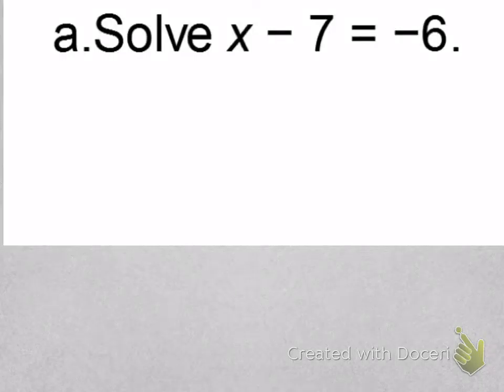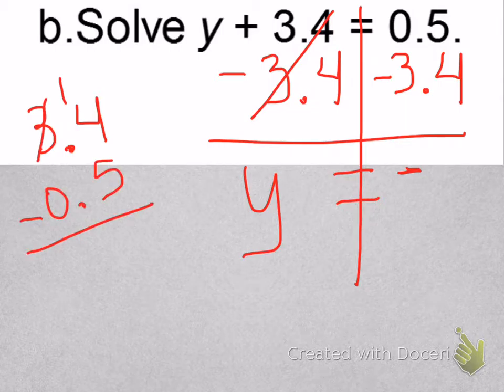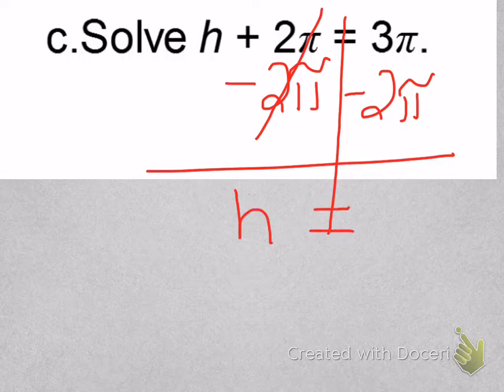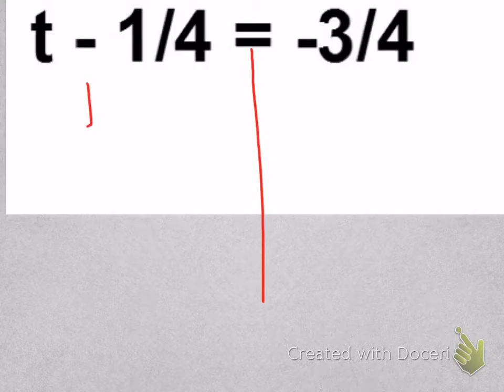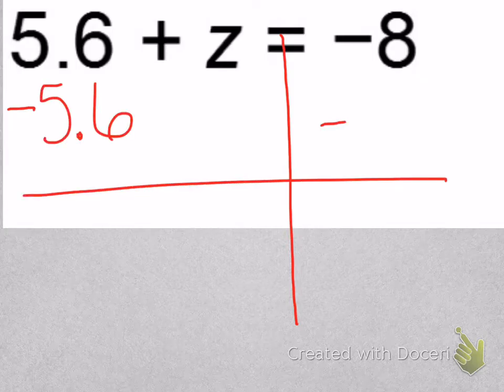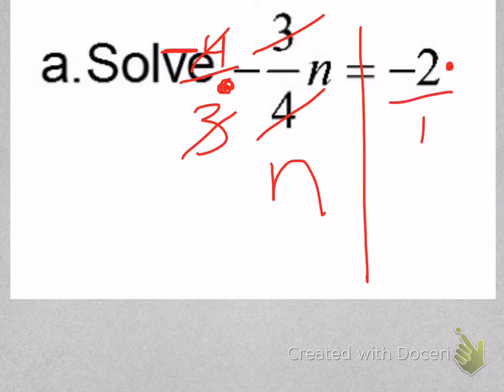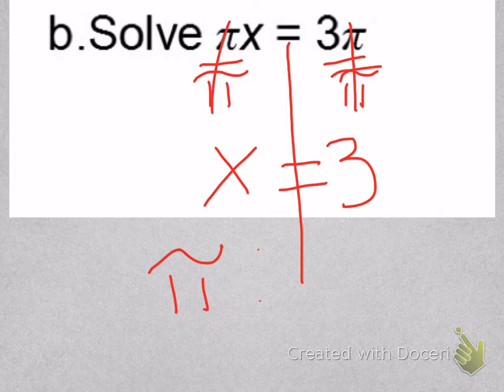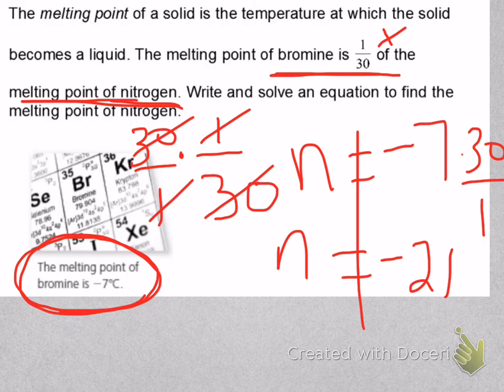Solving one step equations